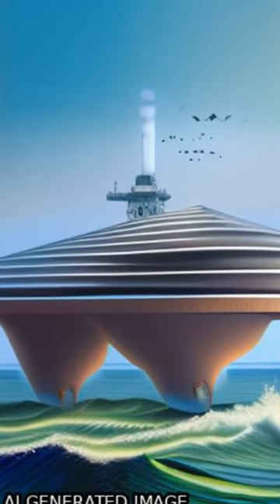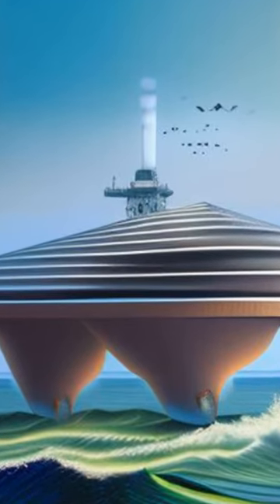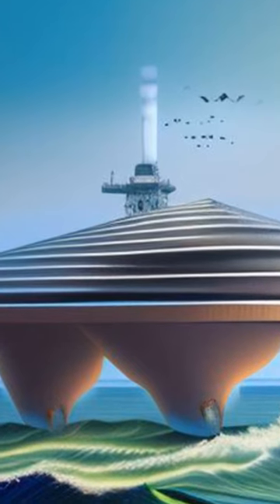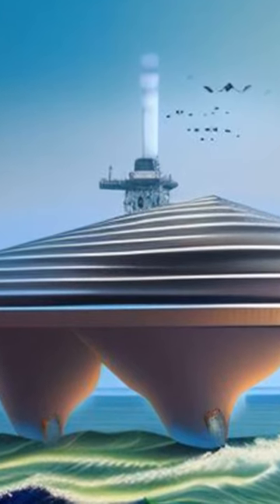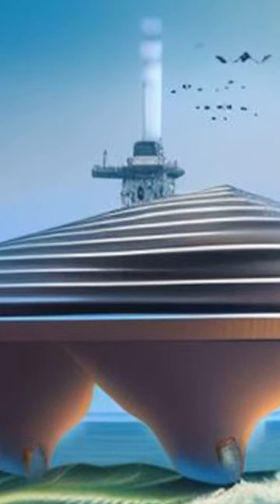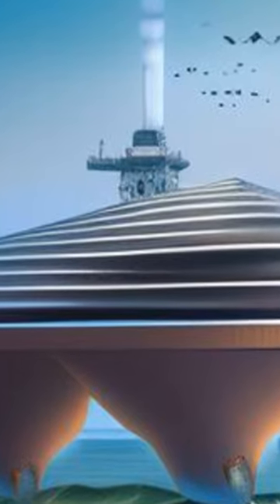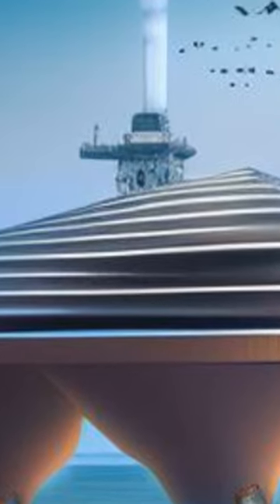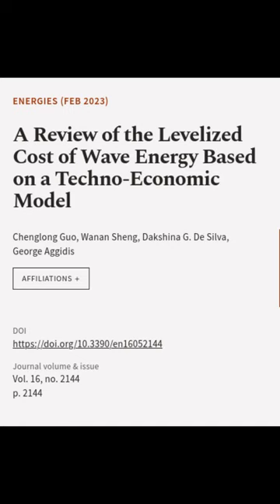A Review of the Levelized Cost of Wave Energy Based on a Techno-Economic Model | RTCL.TV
### Keywords ###

### Article Attribution ###
Title: A Review of the Levelized Cost of Wave Energy Based on a Techno-Economic Model
Authors: Chenglong Guo, Wanan Sheng, Dakshina G. De Silva ,and George Aggidis

### Video Timestamps ###
0:00:00 - Summary
0:01:24 - Title
0:01:31 - End